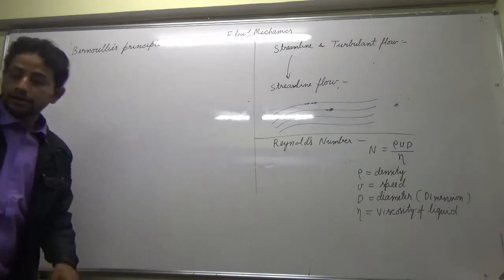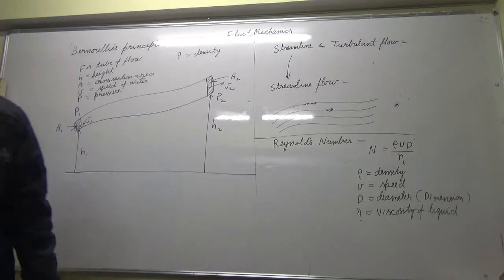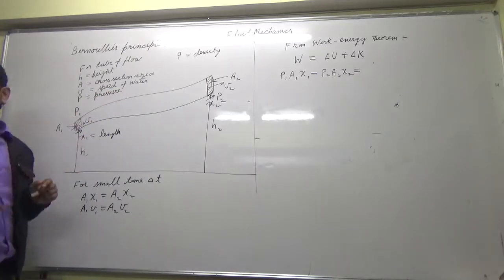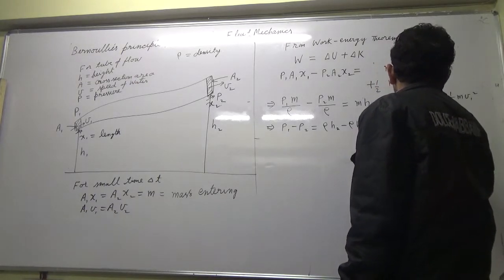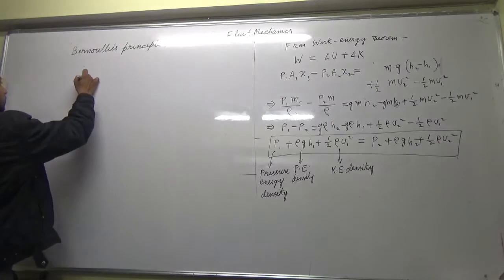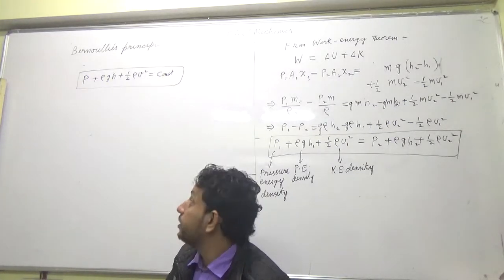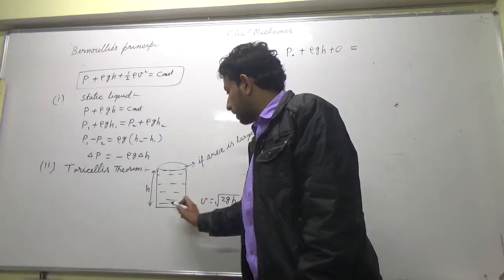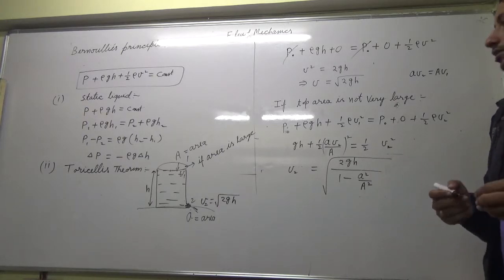IIT JEE Physics 14 Fluid Mechanics 12